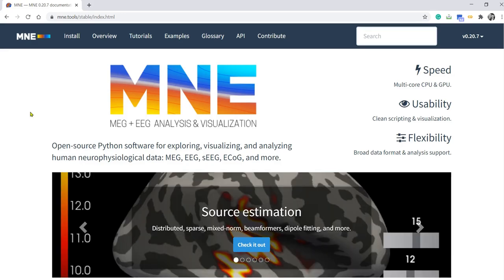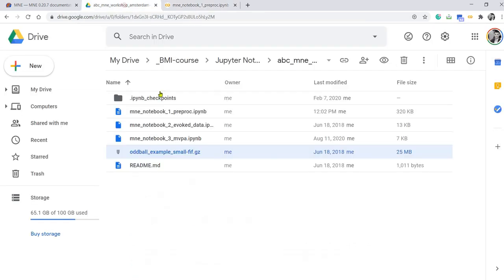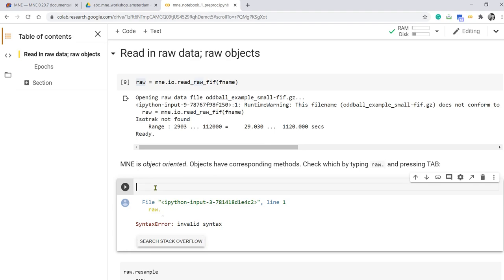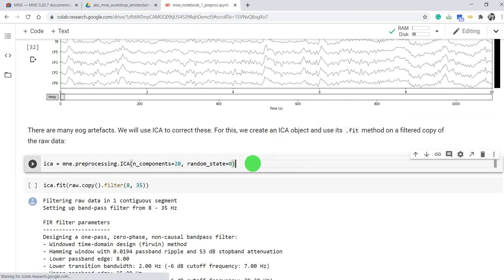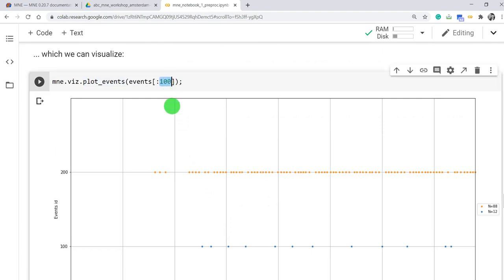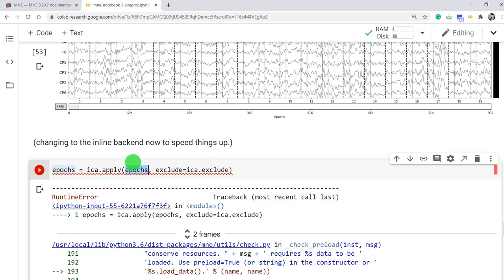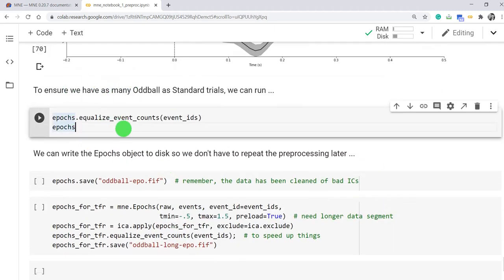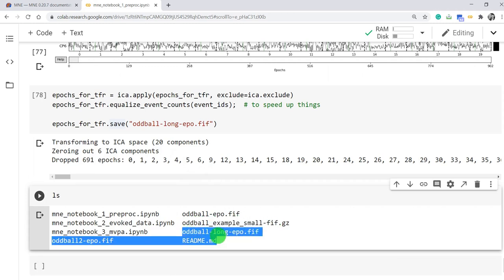L8: MNE tutorial Part #1 - Load and Segment continuous EEG data